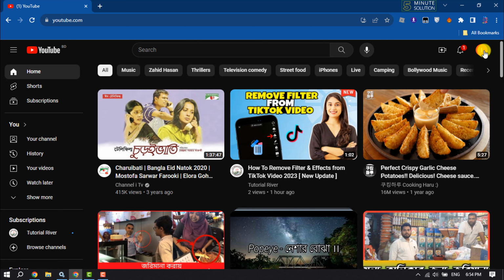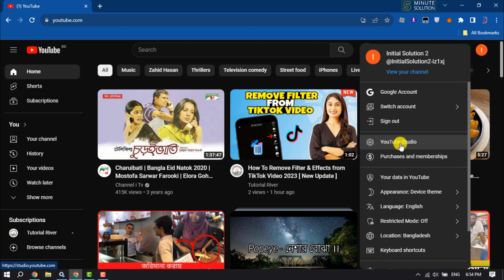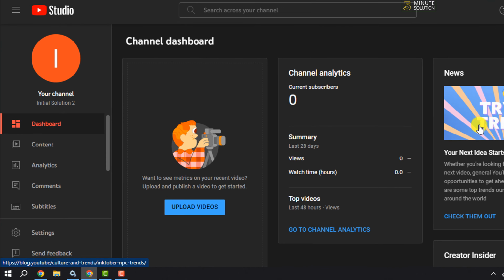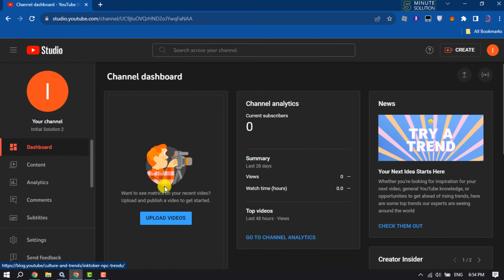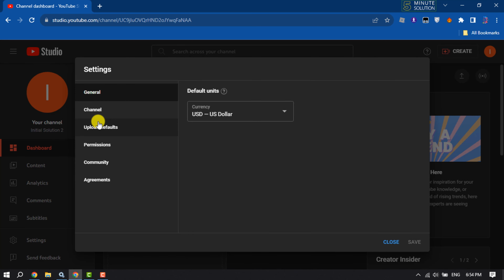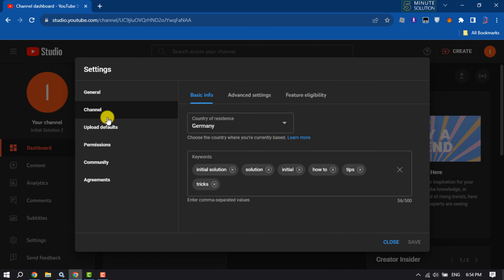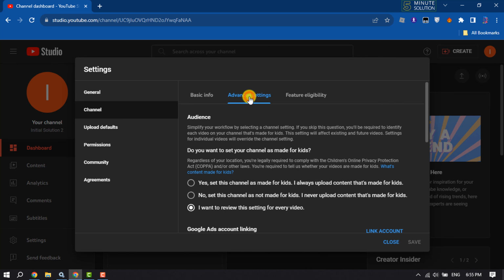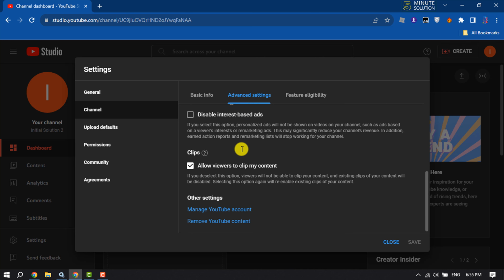How To Make Multiple Youtube Channels With One Gmail Account 2025 | Full Guide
Learn how you can Make Multiple YouTube Channels With One Gmail Account. This will solve the problem of create multiple YouTube account for every brand.